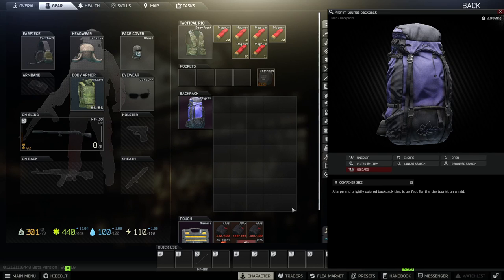Escape From Tarkov - Is The PILGRIM BACKPACK Worth Using?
Channel Membership!